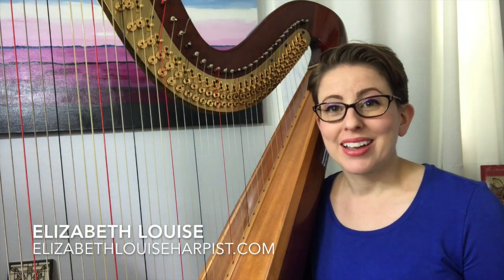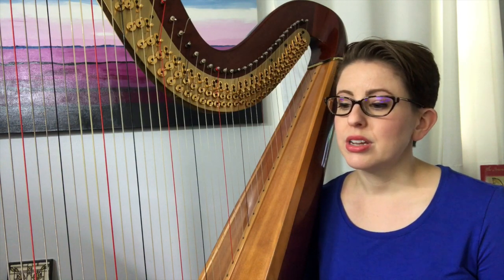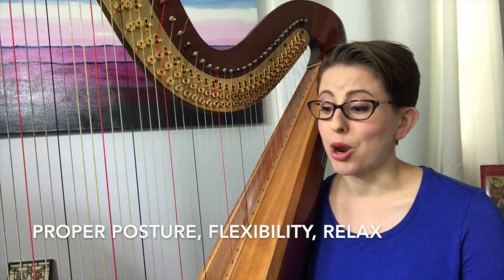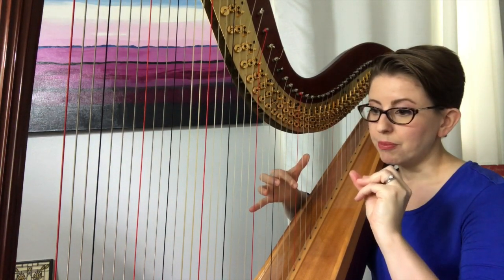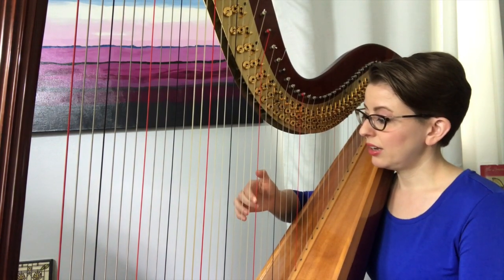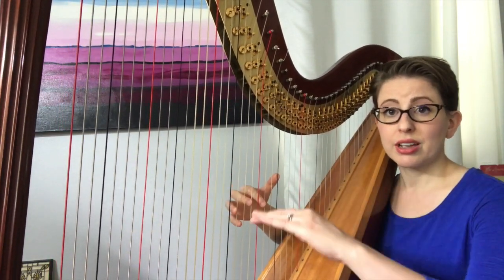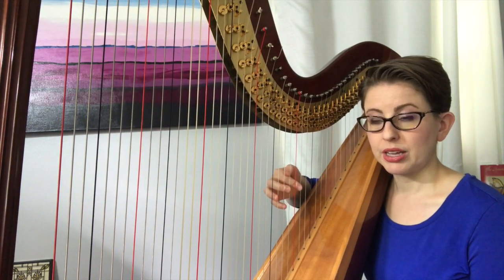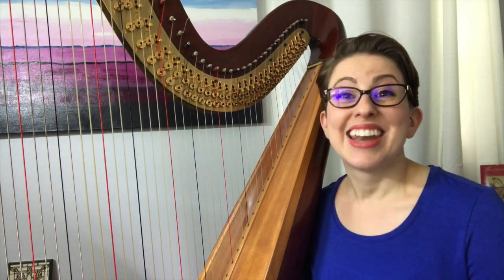How to Play the Harp: Releasing Tension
This video is about How to Play the Harp: Releasing Tension. This video accompanies a blog on my website that has PDF's which you can follow.

2) FREE BEGINNER HARP COURSE: Learn to play the harp with a free introductory course for beginner harp students.

3) CONNECT!

4) LEARN TO PLAY THE HARP: Full courses and individual lessons available. Learn at your own pace

5) HARP SHEET MUSIC: download and learn new music today!